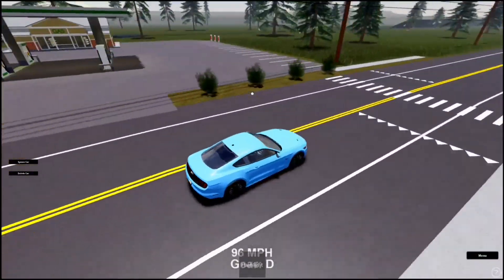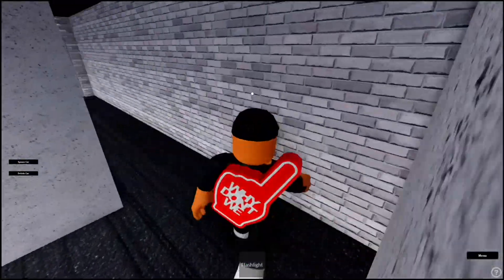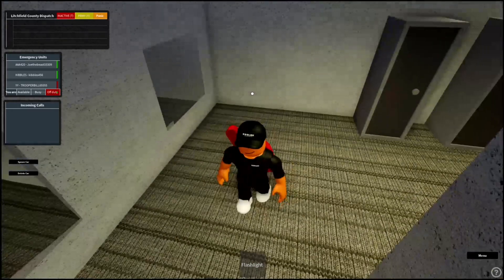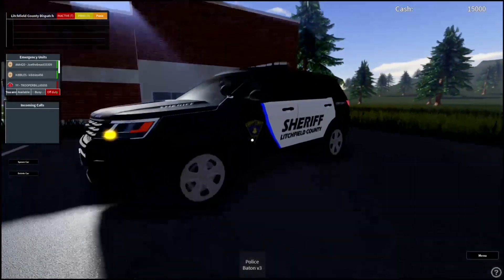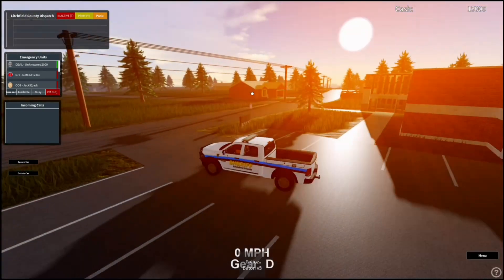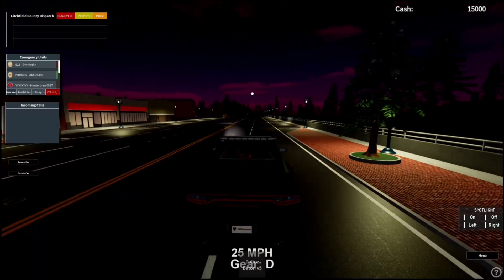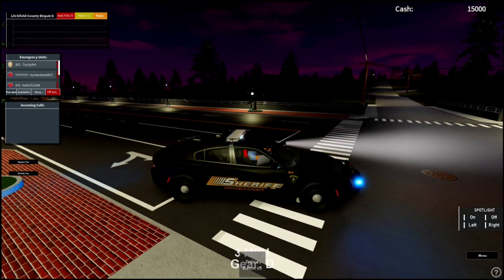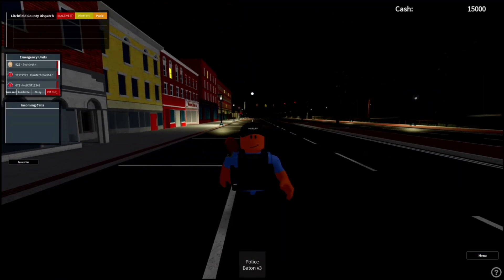ROBLOX: CONNECTICUT STATE ROLE PLAY UPDATE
There's a new sheriff in town...
(hint: it's me)